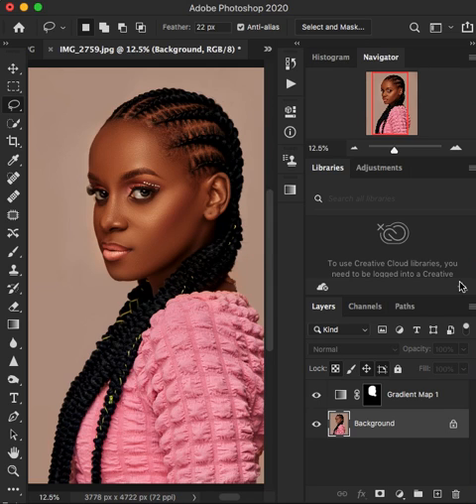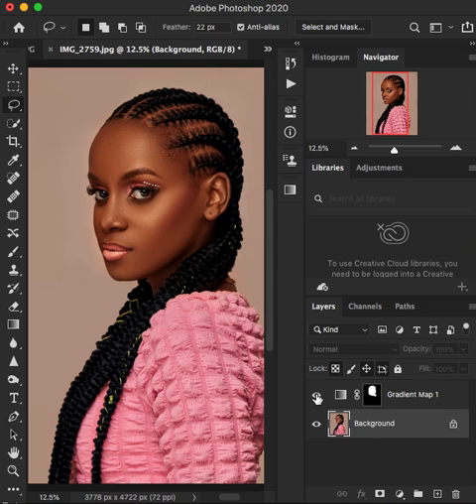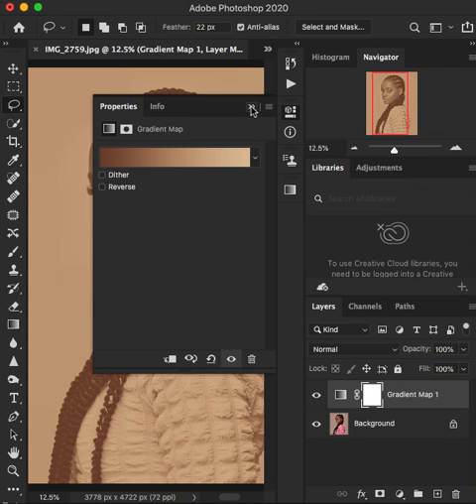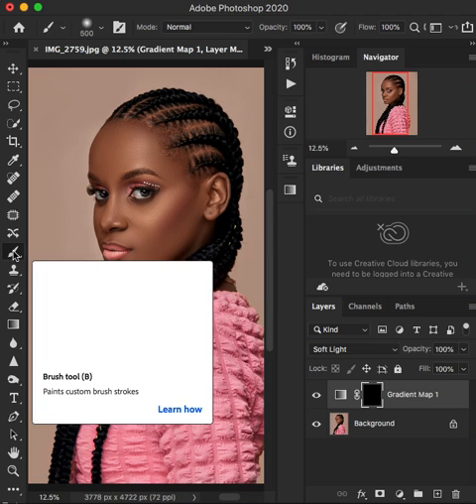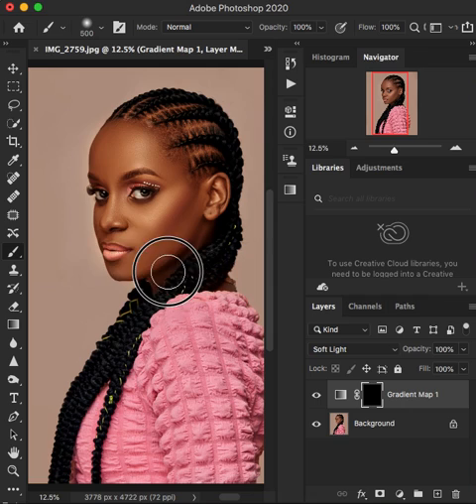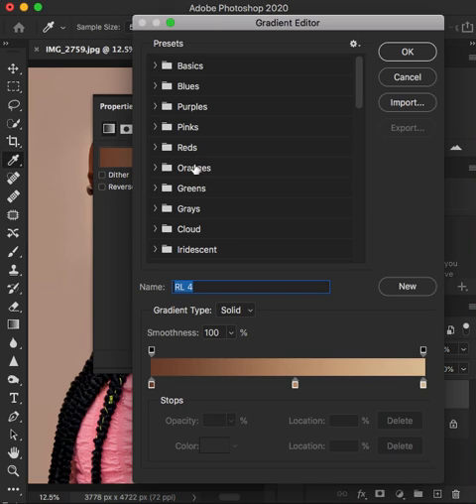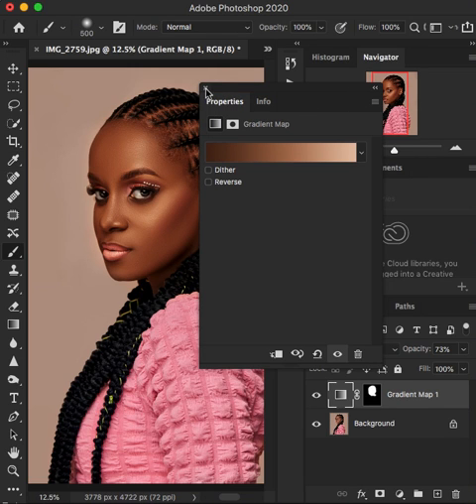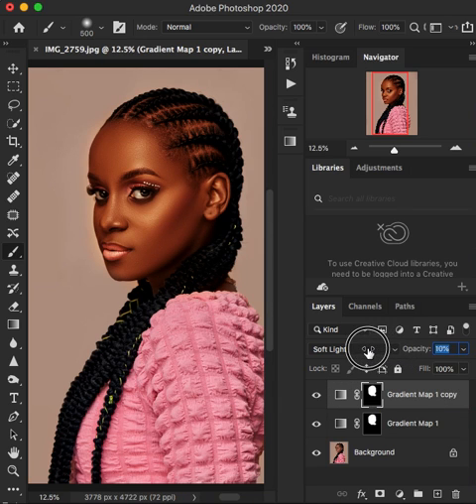Easy Skin Tone Color Grading using My presets in Photoshop